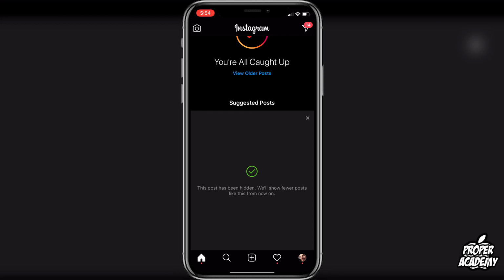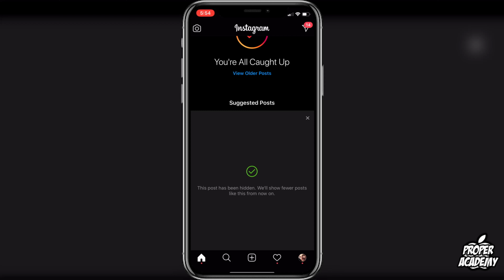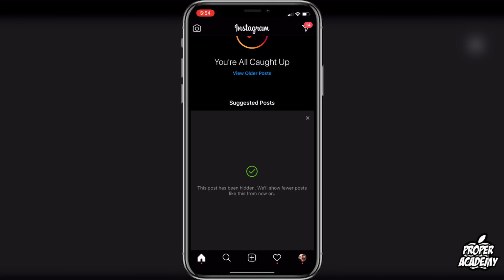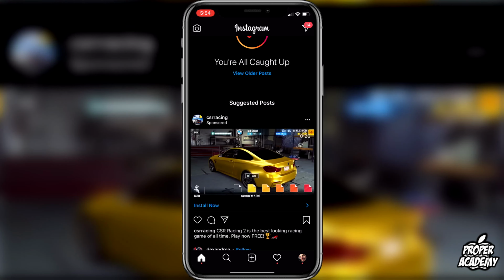How to Remove Suggested Posts on Instagram 📸| Delete Suggested Posts on Instagram | NEW UPDATE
In today's video we show you How to Remove Suggested Posts on Instagram. It's super easy to do takes less then 1 minute.